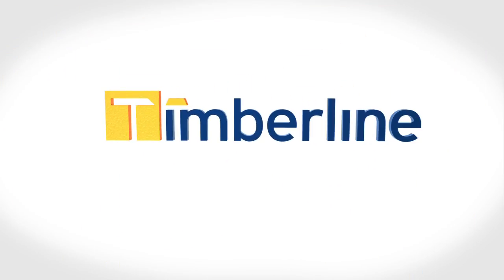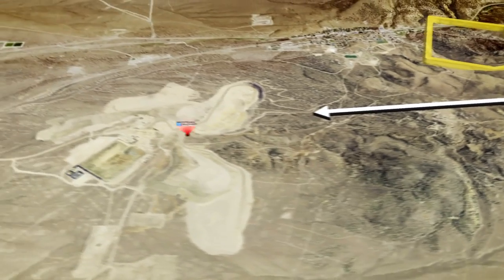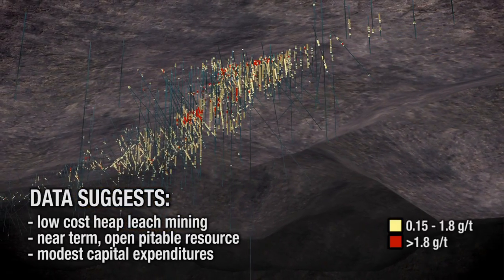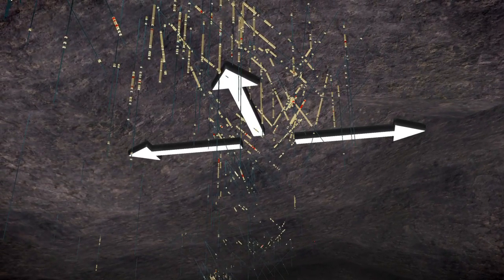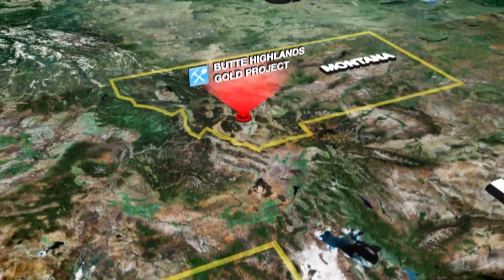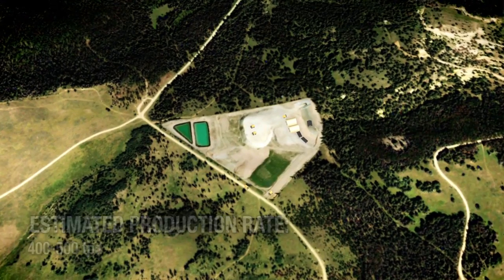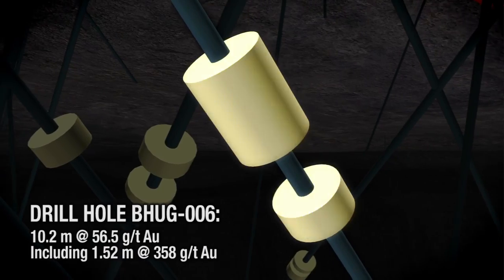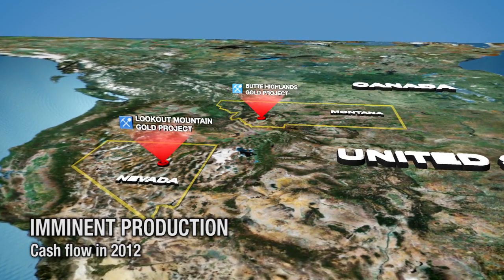Timberline Resources 3D Drill Tour - Feb 2012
Production scheduled for 2012, advancements on two advanced stage gold projects

Timberline Resources (TSX.V: TBR) is exploring and developing several gold properties in the western United States. Our most advanced projects are the Lookout Mountain Gold project, located at the southern end of the prolific Battle Mountain-Eureka gold trend in Nevada and the Butte Highlands joint venture project in Montana.

The Lookout Mountain project is the most advanced project within the 60 sq. km (23 sq. mi.) South Eureka land package. This is one of the largest remaining undeveloped land packages in Nevada. Its main mineralized zone is just 6.4 km (4 mi.) from Barrick Gold's 2 million ounce plus Ruby Hill Mine.

The project has numerous past producing open pits within the project boundary, totalling at least 133,000 ounces of historic production. A number of areas have drill indicated, historic resources, not compliant with NI 43-101 standards.

Timberline's initial NI 43-101 resource estimate at Lookout Mountain includes 286,000 ounces of gold in the measured and indicated categories and 206,000 ounces of gold in the Inferred Resource category. Exploration data suggests mineralization would be amenable to low-cost, heap-leach recovery and has the potential for near-term open pit production with modest capital expenditures...